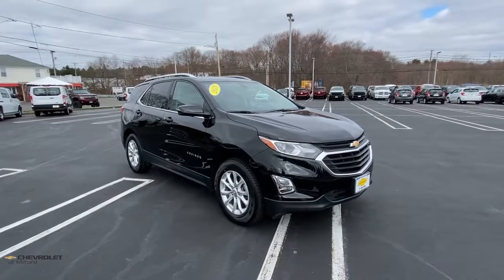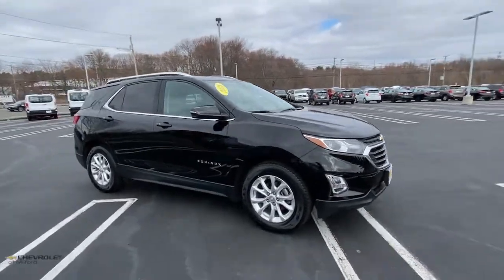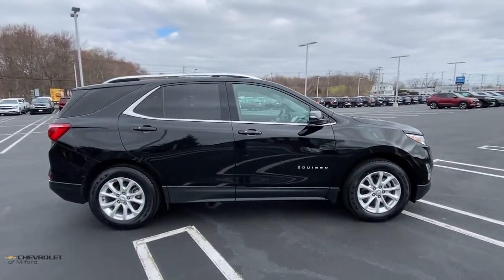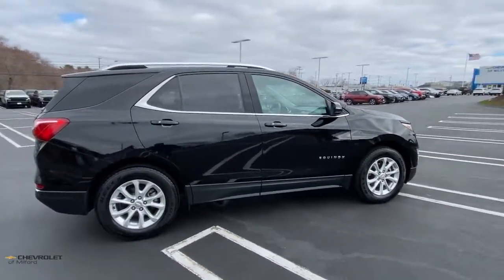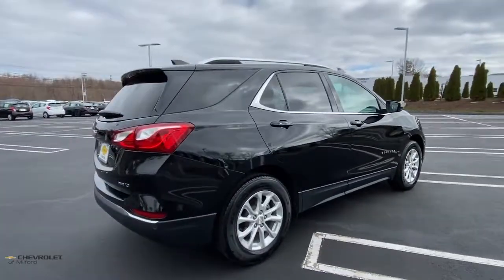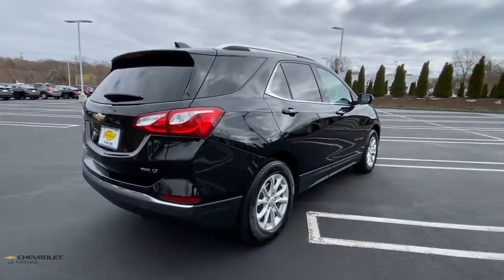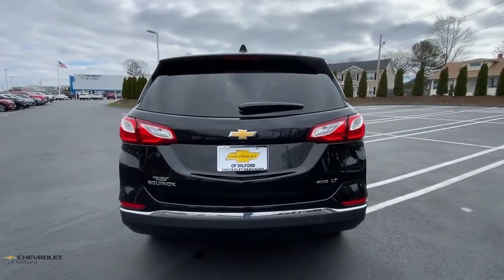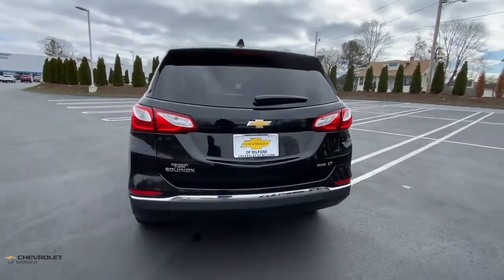2018 Chevrolet Equinox Milford, Stratford, West Haven, New Haven, Bridgeport, CT UC4722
Mosaic Black Metallic Used 2018 Chevrolet Equinox available in Milford, Connecticut at Chevrolet of Milford. Servicing the Stratford, West Haven, New Haven, Bridgeport, CT area.

Clean CARFAX. CARFAX One-Owner.brbrLocal OFF LEASE vehicle...purchased directly from the original owner! Wont last at this price! This is a must see! 3-Spoke Leather-Wrapped Steering Wheel Confidence & Convenience Package Driver Confidence Package Driver Convenience Package Dual Zone Automatic Climate Control Lane Change Alert w/Side Blind Zone Alert Outside Heated Power-Adjustable Mirrors Preferred Equipment Group 1LT Rear Cross Traffic Alert Rear Park Assist w/Audible Warning Rear Power Liftgate Universal Home Remote.brbrWe offer an online purchase option with convenient at-home or curbside delivery for your safety and the safety of our staff.brbrMosaic Black Metallic 2018 Chevrolet Equinox LT 1LT 4D Sport Utility AWD 6-Speed Automatic Electronic with Overdrive 1.5L DOHC 24/30 City/Highway MPGbrbrbrOnline Purchasing  Home Or Curbside delivery available for your safety! * 100% Satisfaction Guaranteed On Every Purchase * 30 Day Vehicle Exchange * 75 Day / 4500 Mile Warranty * 127 Point Complete Mechanical Inspection & Service * Total Cosmetic Reconditioning For Delivery Call Chevrolet of Milford at to speak with one of our factory trained product specialists today!brbrAwards:br * JD Power Automotive Performance Execution and Layout (APEAL) Study * 2018 KBB.com Best Family Cars * 2018 KBB.com 10 Best SUVs Under $25000 * 2018 KBB.com 10 Most Awarded Brands
Confidence & Convenience Package|Driver Confidence Package|Driver Convenience Package|Infotainment Package|Preferred Equipment Group 1LT|6 Speaker Audio System Feature|6 Speakers|AM/FM radio: SiriusXM|Premium audio system: Chevrolet MyLink|Radio data system|Radio: 8 Chevrolet MyLink AM/FM Stereo|Radio: Chevrolet MyLink AM/FM Stereo|SiriusXM Satellite Radio|USB Port & Auxiliary Input Jack|Air Conditioning|Dual Zone Automatic Climate Control|Rear window defroster|120-Volt Power Outlet|8-Way Power Driver Seat Adjuster|Bluetooth For Phone|Power driver seat|Power steering|Power windows|Remote keyless entry|Steering wheel mounted audio controls|Universal Home Remote|Four wheel independent suspension|Speed-sensing steering|Traction control|4-Wheel Disc Brakes|ABS brakes|Dual front impact airbags|Dual front side impact airbags|Front anti-roll bar|Low tire pressure warning|Occupant sensing airbag|Overhead airbag|Rear anti-roll bar|Power Sunroof|Rear Power Liftgate|Brake assist|Electronic Stability Control|Exterior Parking Camera Rear|Delay-off headlights|Fully automatic headlights|High-Intensity Discharge Headlights|Panic alarm|Security system|Speed control|Heated door mirrors|Outside Heated Power-Adjustable Mirrors|Power door mirrors|Spoiler|2 Rear USB Charging-Only Ports|2 USB Data Ports|2 USB Ports & Auxiliary Input Jack|3-Spoke Leather-Wrapped Steering Wheel|All-Weather Floor Liners (LPO)|Apple CarPlay/Android Auto|Compass|Driver door bin|Driver vanity mirror|Front reading lights|Illuminated entry|Lane Change Alert w/Side Blind Zone Alert|Leather Shift Knob|Outside temperature display|Overhead console|Passenger vanity mirror|Premium Cloth Seat Trim|Rear Cross Traffic Alert|Rear Park Assist w/Audible Warning|Rear reading lights|Tachometer|Telescoping steering wheel|Tilt steering wheel|Trip computer|Front Bucket Seats|Front Passenger 4-Way Manual Seat Adjuster|Heated Driver & Front Passenger Seats|Split folding rear seat|Passenger door bin|Roof-Mounted Luggage Rack Side Rails|17 Aluminum Wheels|Alloy wheels|Rear window wiper|Variably intermittent wipers|3.87 Final Drive Axle Ratio|Local OFF LEASE vehicle...purchased directly from the original owner!|Wont last at this price!|This is a must see!